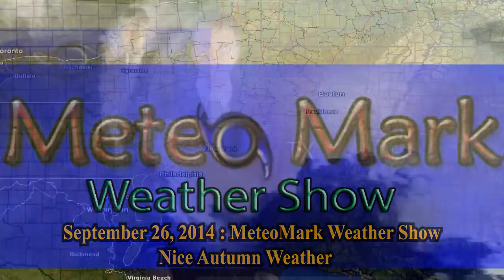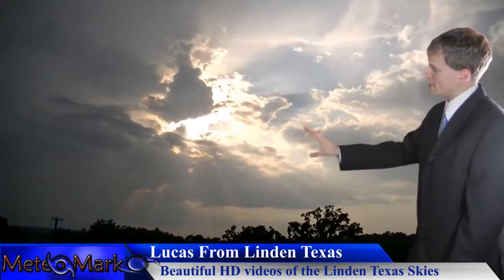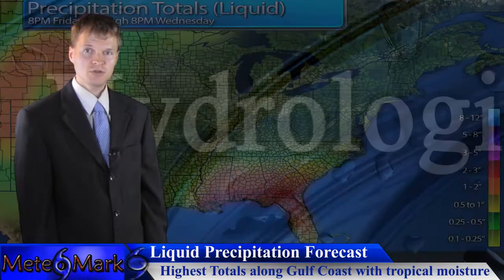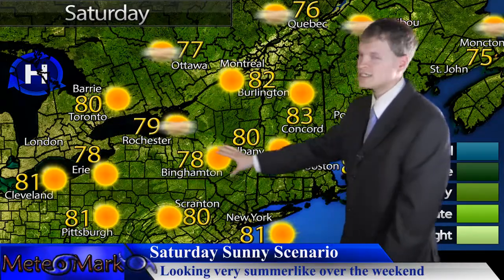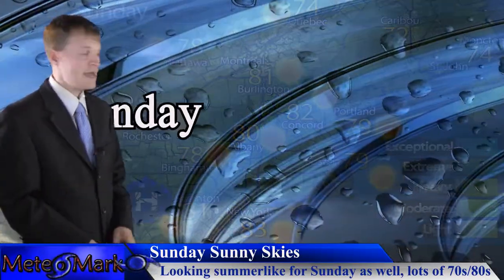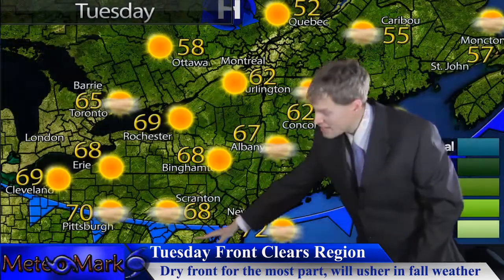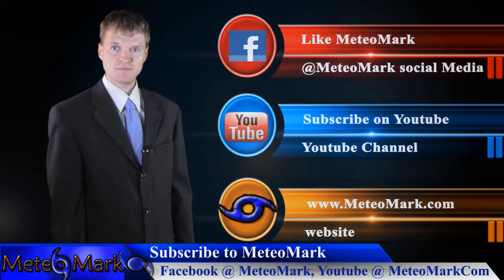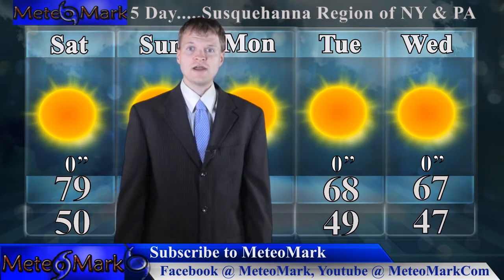Nice Autumn Weather : Sep 26, 2014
Highs near 80 across the northeast US, A Look at your weekend outlook, along with a new workweek, a quiet weather pattern, and very summerlike to enjoy the turning colors of the leaves as autumn sets in.

Introduction Music
Item #20485751
Licensed To
Artist: Skyward
Description

Item #21366511
username:  LowerThirdMan